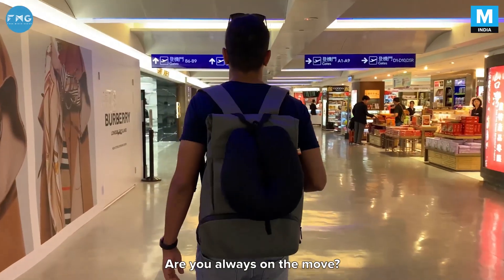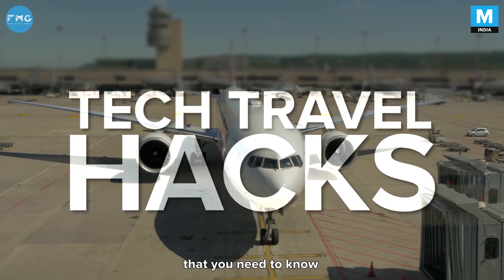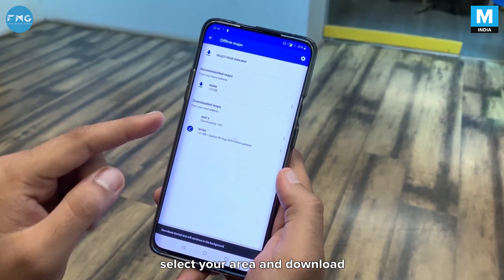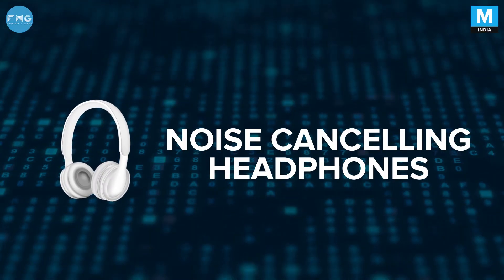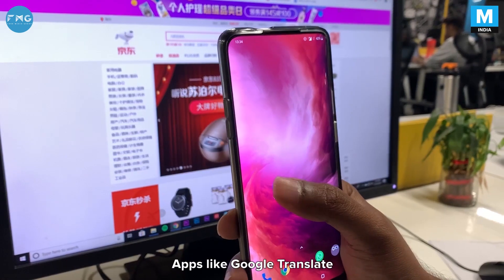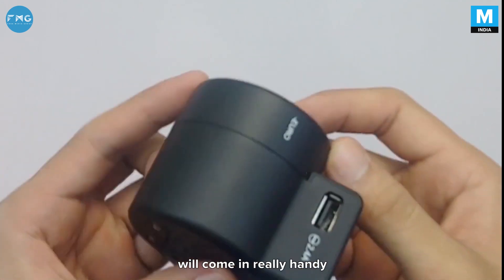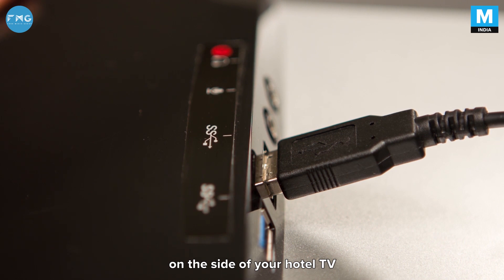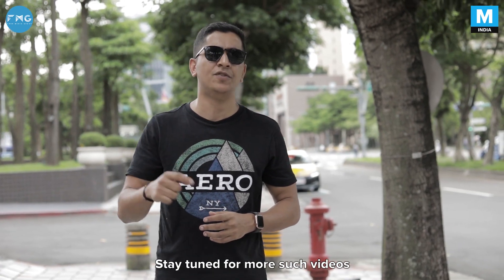International Tech Travel Hacks You Need To Know NOW | Mashable India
Travel is fun and exciting but it also comes around with stress. Looking forward to your travel plans? We got perfect tech hacks to make your life easier on your next trip!